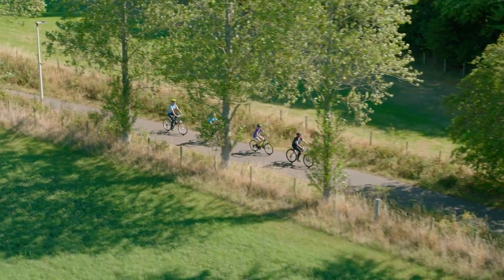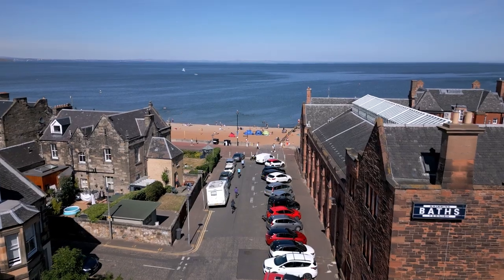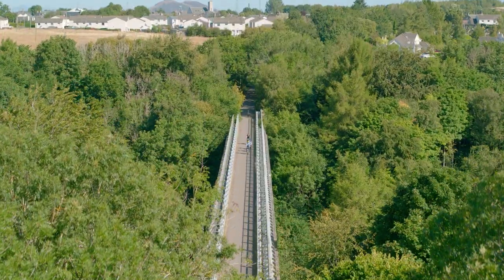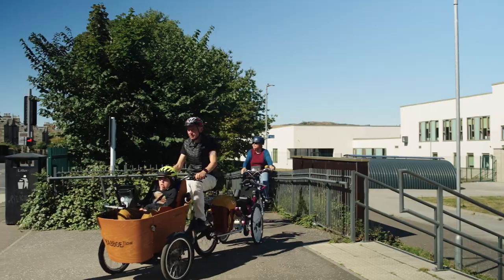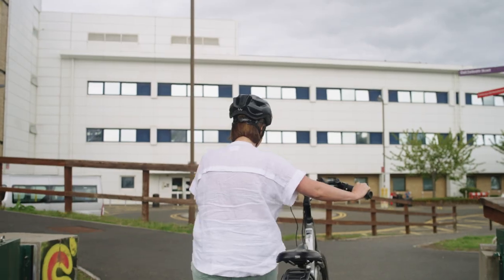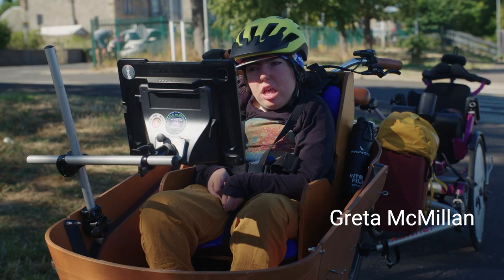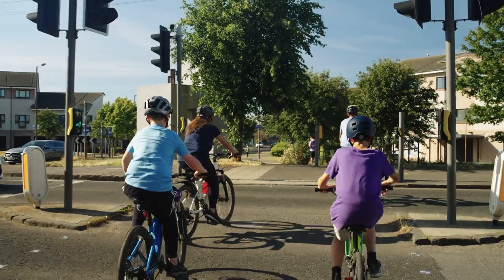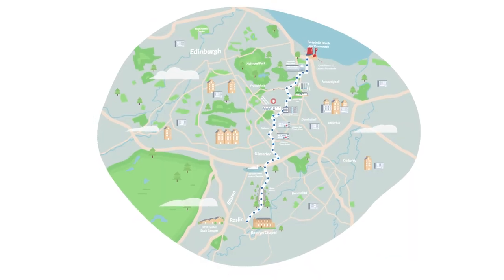QuietRoute 61 commuter stories